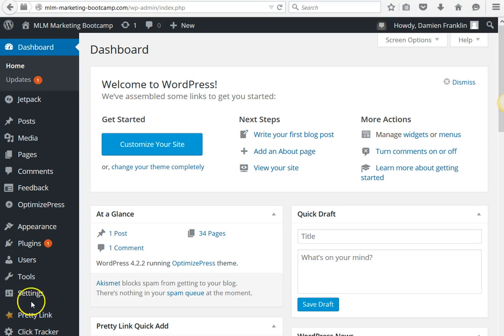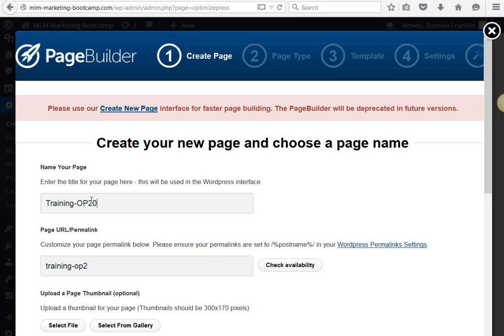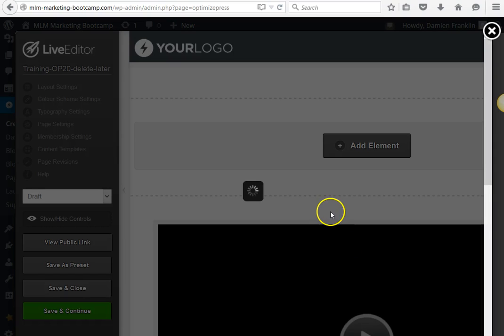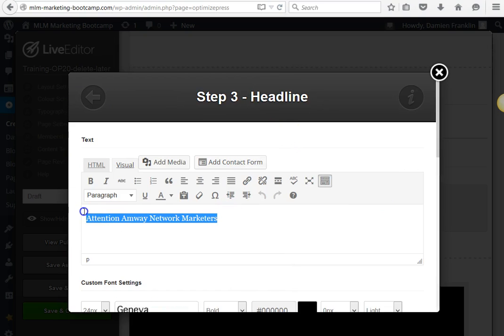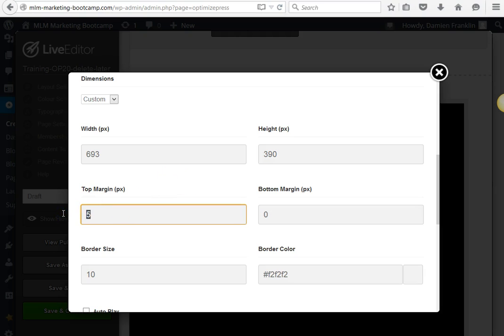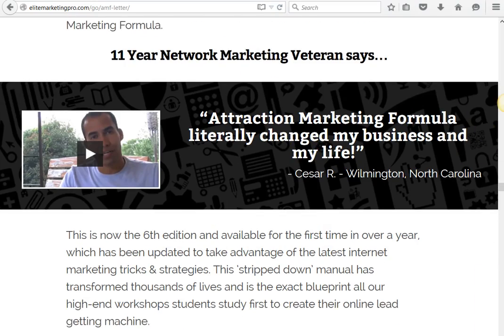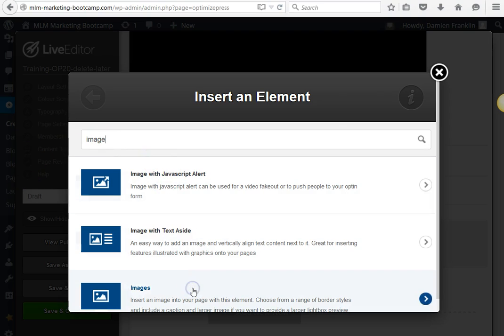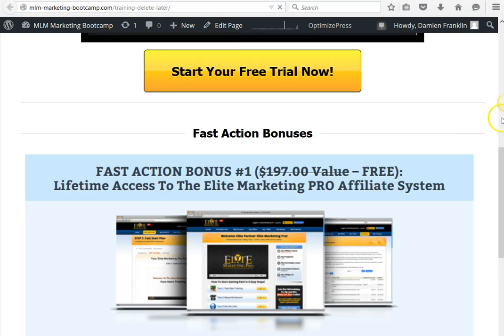Building sales page op2